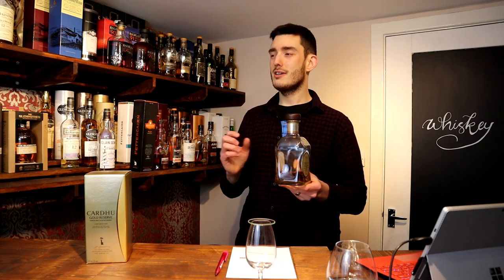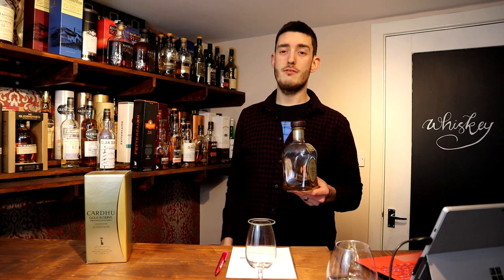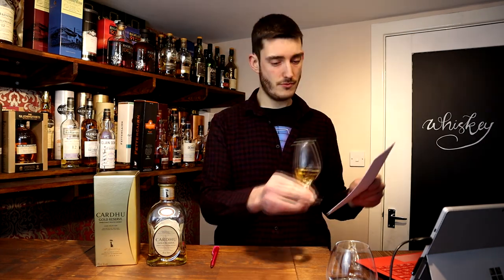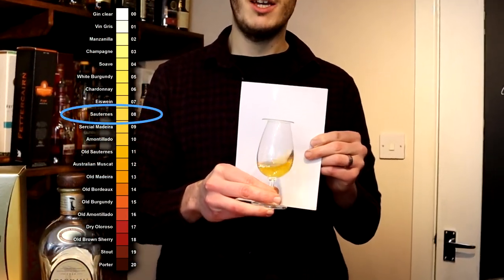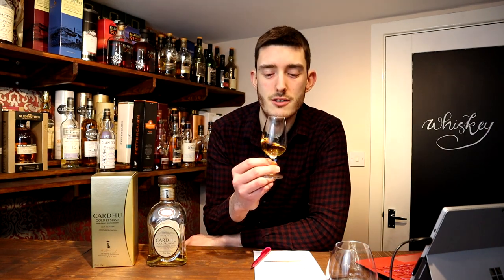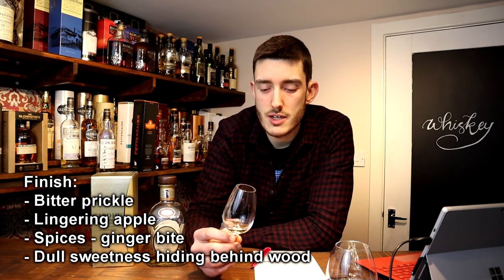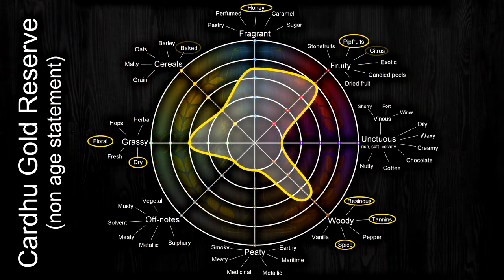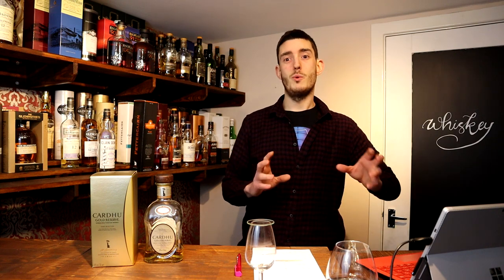Cardhu Gold Reserve. Whisky review #009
Decided to review the Cardhu Gold Reserve so I could use the bottle to start my first Infinity Bottle! However it looks like the cork has begun to deteriorate a bit ... so may have to rethink that.

Anyway, here's my review of the Cardhu Gold Reserve - very pleasant and friendly dram without being a total pushover.

Source │ youtu.be/ksML6eeAcgk